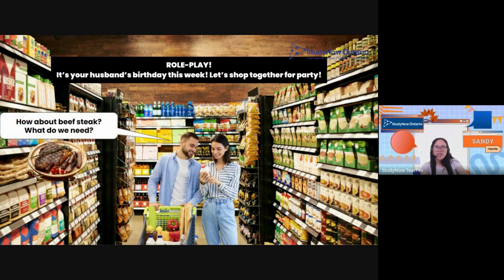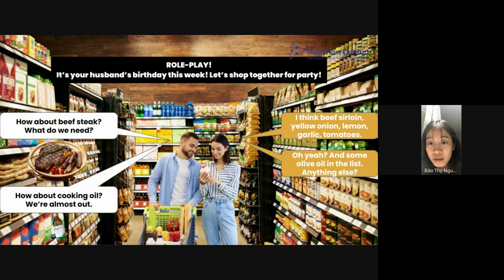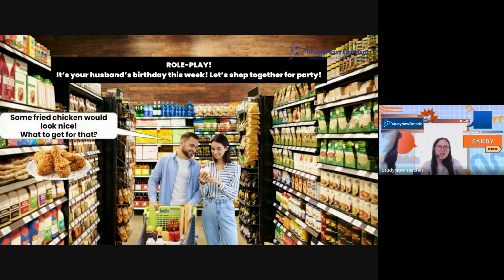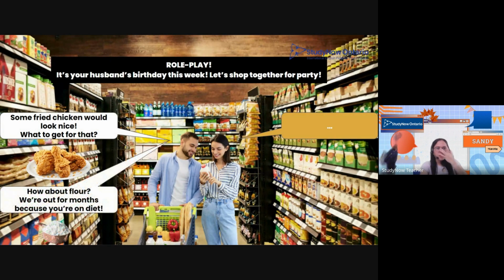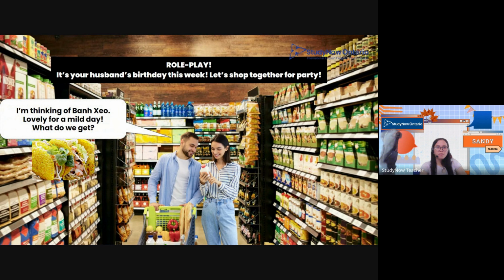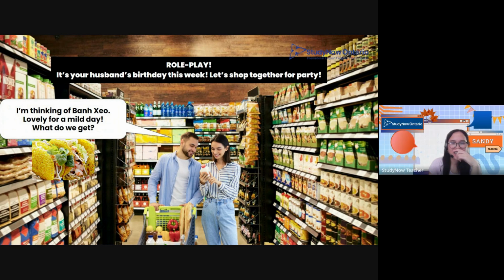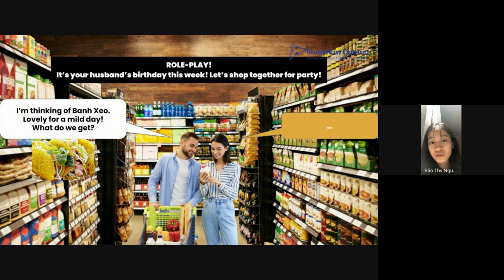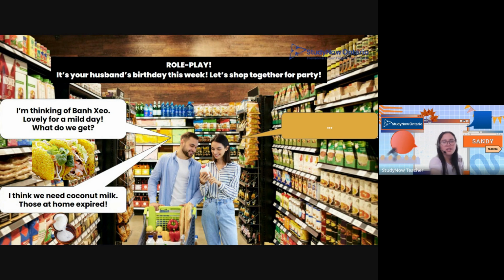Giao tiếp tiếng anh mỗi ngày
StudyNow Ontario là một chương trình luyện nói tiếng Anh chất lượng cao đến từ Canada với với sứ mệnh lan tỏa nền giáo dục chất lượng Canada đến với hàng triệu học viên trên toàn lãnh thổ Việt Nam, giúp các bạn tự tin giao tiếp tiếng Anh trong thời gian ngắn và mở ra cánh cửa du học, làm việc tại các công ty toàn cầu.

Bắt đầu giảng dạy vào tháng 02/2020, các chương trình giao tiếp của StudyNow Ontario được thiết kế theo hướng tích hợp giáo viên bản xứ và giáo viên Việt Nam. Các buổi học có không khí vui vẻ, ít áp lực, học viên được khuyến khích tương tác tối đa liên tục bằng tiếng Anh.

Đặc biệt, ngày 10/10/2021, StudyNow Ontario đã hợp tác cùng Học viện tiếng Anh tư duy DOL English để áp dụng Hệ phương pháp tiếng Anh tư duy Linearthinking. Với hệ phương pháp độc quyền này, StudyNow Ontario mong muốn mang tới cho học viên giải pháp luyện tập tiếng Anh hiệu quả, tiến bộ nhanh trong thời gian ngắn.

Trung Tâm Ngoại Ngữ Thành Tựu là đơn vị nắm bản quyền chương trình Studynow Ontario trên toàn lãnh thổ Việt Nam.
💬 Nhắn StudyNow Ontario để test đầu vào miễn phí: 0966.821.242
​​​​🗓 Văn phòng làm việc: 51/5 Thành Thái, Phường 14, Quận 10, TP.HCM
TRUNG TÂM NGOẠI NGỮ THÀNH TỰU (STUDYNOW ONTARIO).